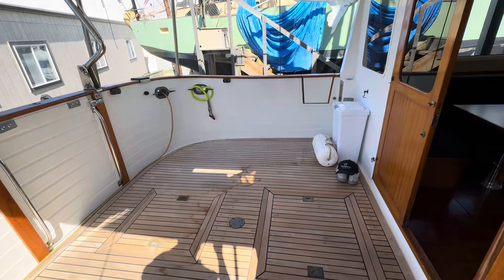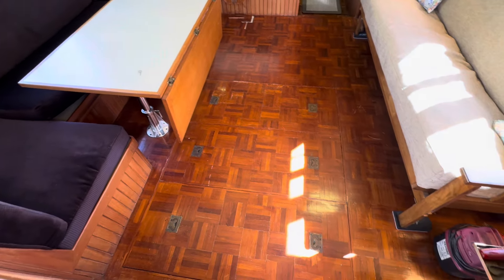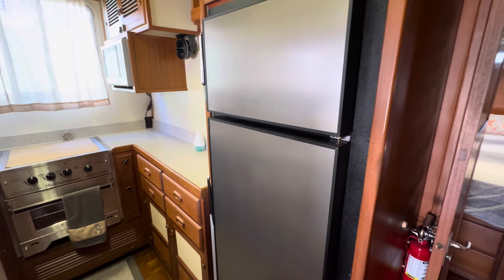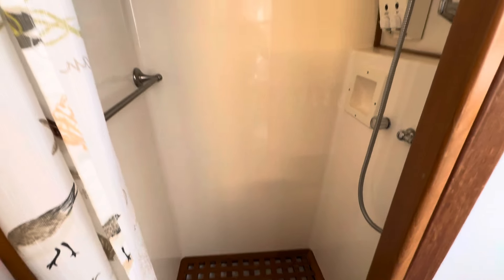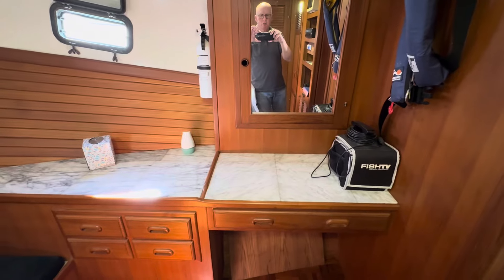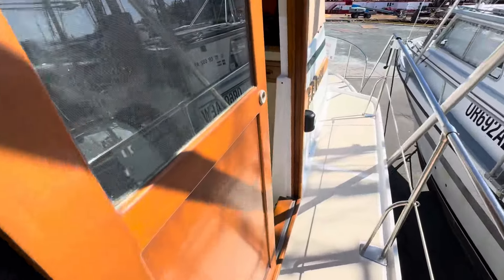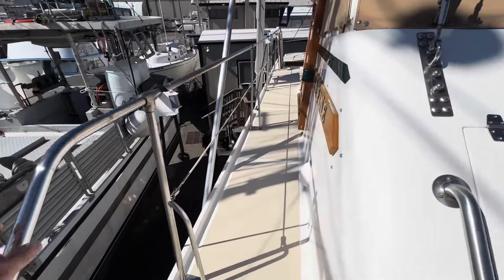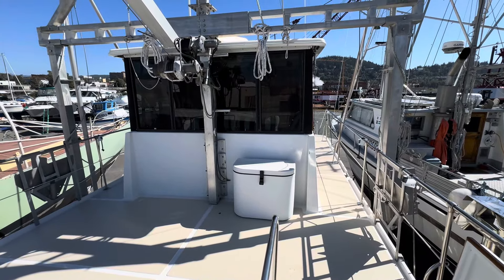SOLD - Kadey Krogen Manatee 36 Full Tour - Full Refit, Exceptional Condition